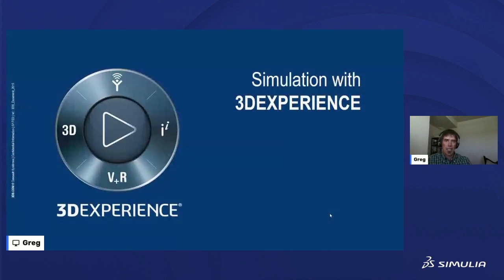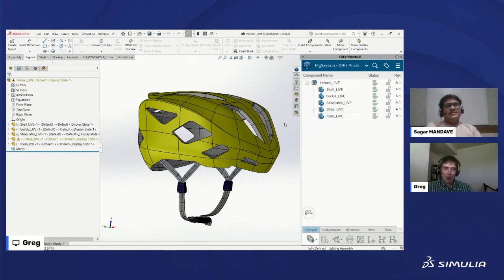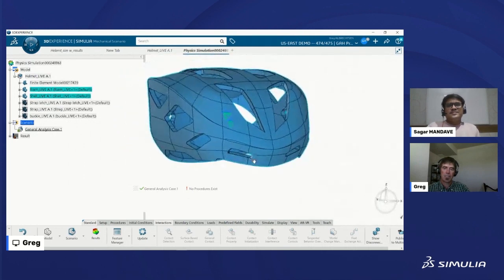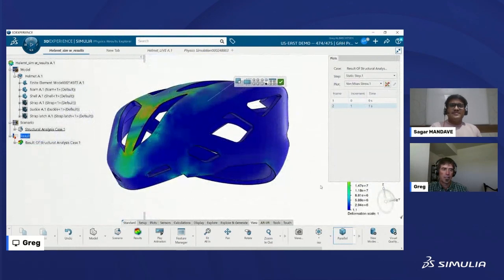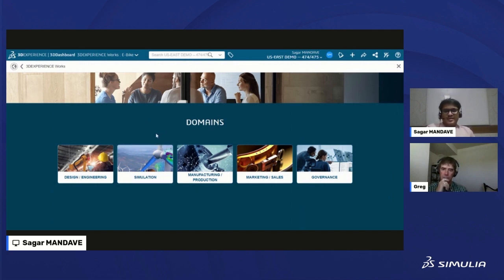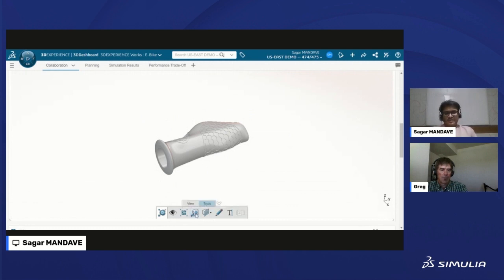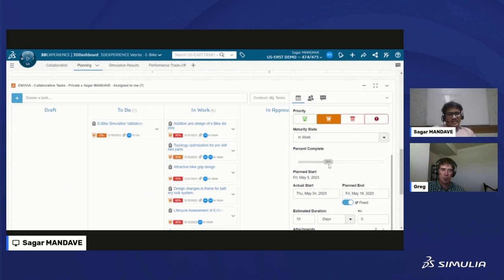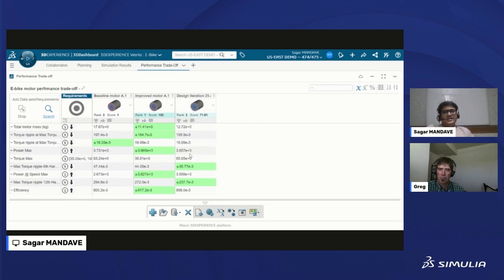SOLIDWORKS Simulation Tutorial (Beginner Guide on 3DEXPERIENCE)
The 3DEXPERIENCE platform provides a clear and unified access to key services and apps. This video describes the key concepts, Simulation roles & their key capabilities, cloud computing, the MODSIM approach & general capabilities available with the 3DEXPERIENCE Works portfolio on the 3DEXPERIENCE platform.

Video Chapters
0:00 - Introduction
3:34 - Part 1 - Simulation with 3DEXPERIENCE
29:01 - Part 2 - What is 3DEXPERIENCE Works?